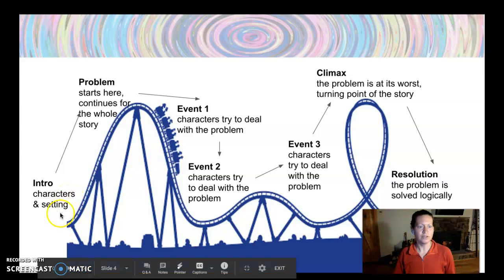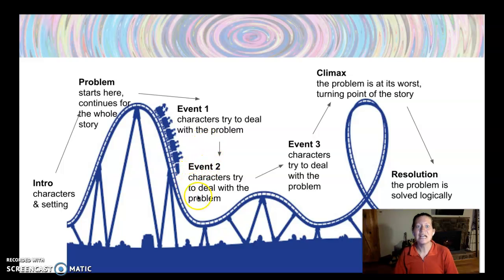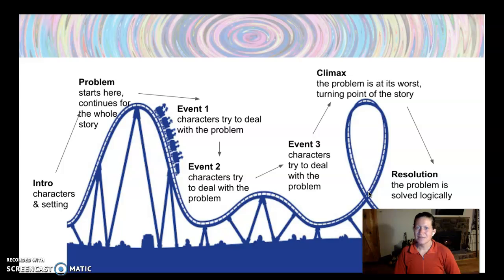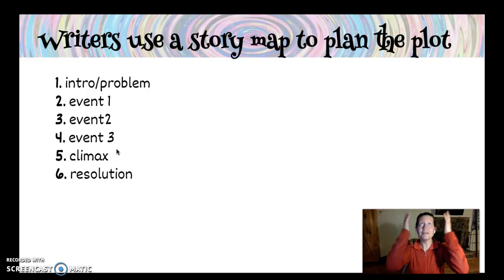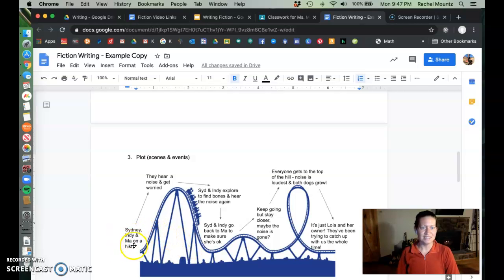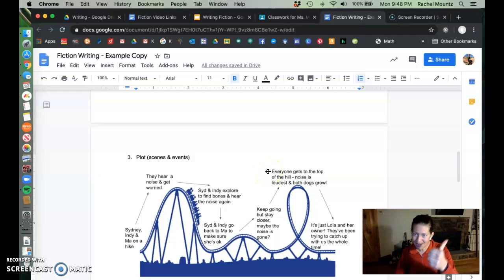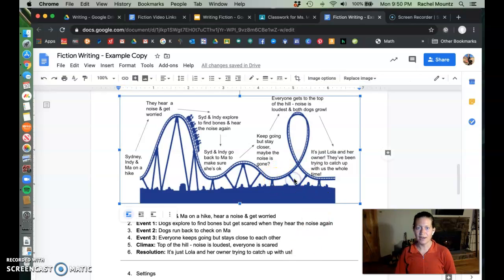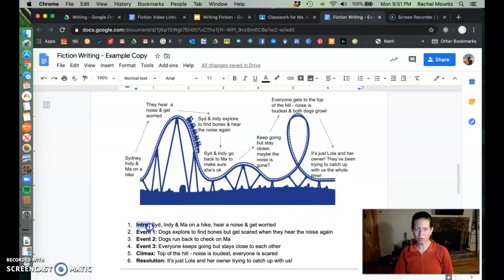Fiction Writing Lesson 3